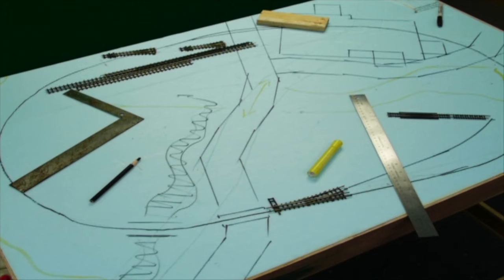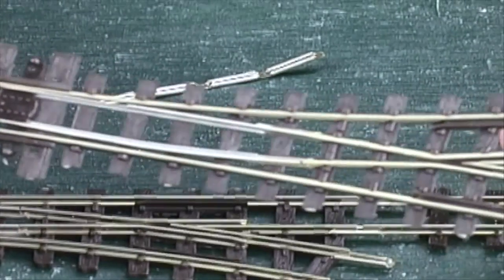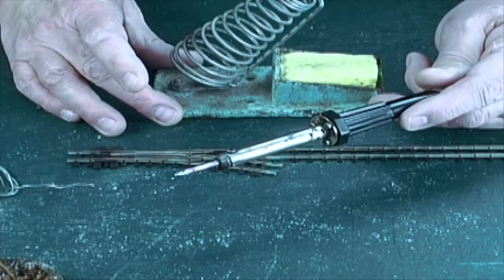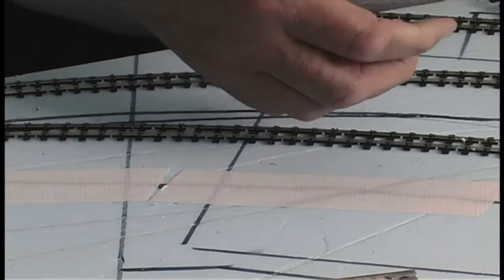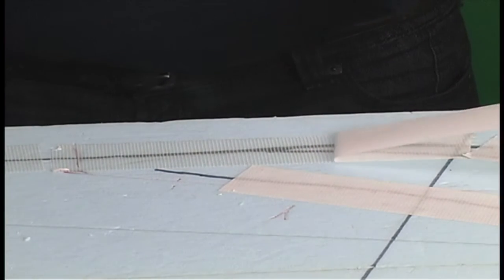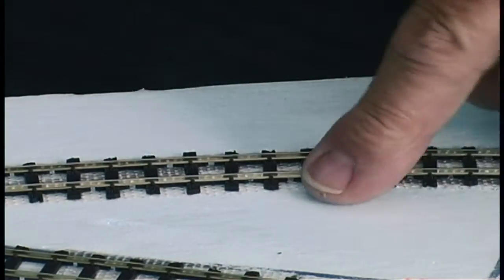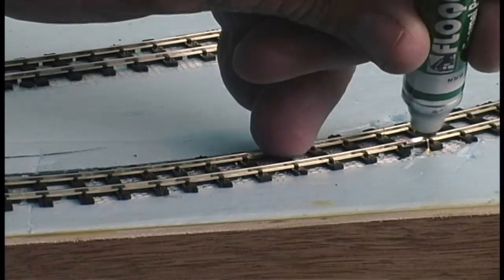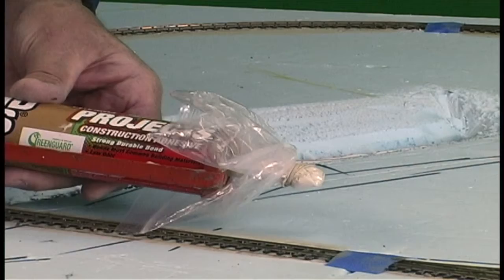Building an HOn30 Sugar Cane RR - part 1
In this video Dave Frary builds a small HOn30 Sugar Cane Railroad. He demonstrates all the steps and techniques to build a great looking model railroad.